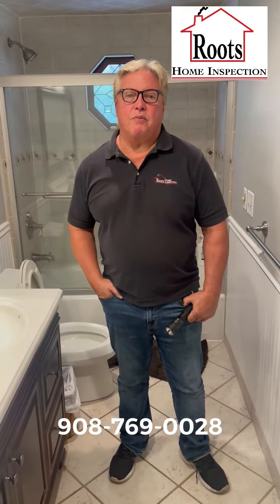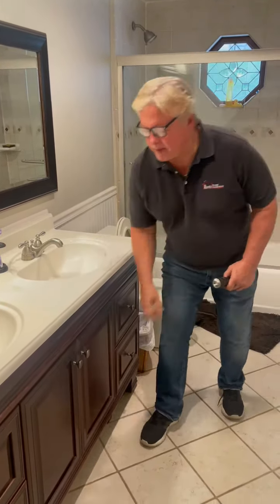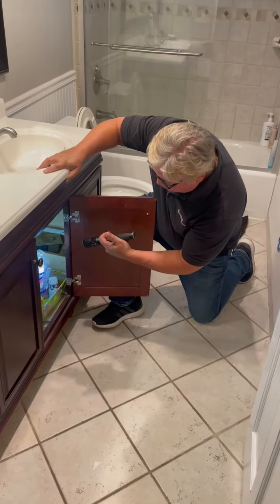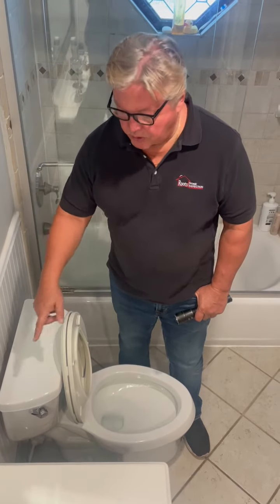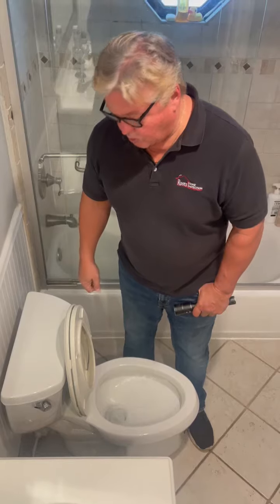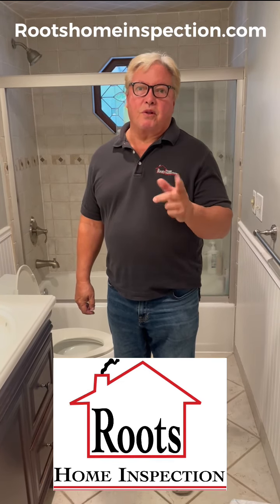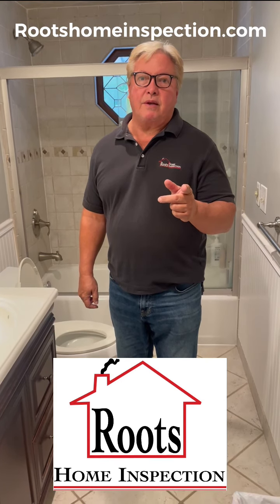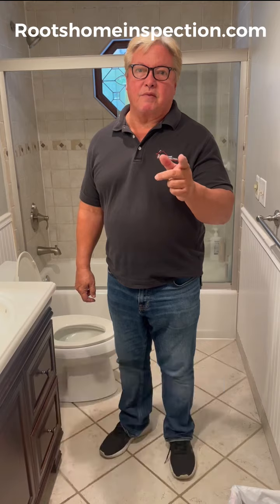Bathroom Inspection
Here is company owner and home inspector Bill Root Sr of Roots Inspection Services walking through the bathroom portion of a home inspection.